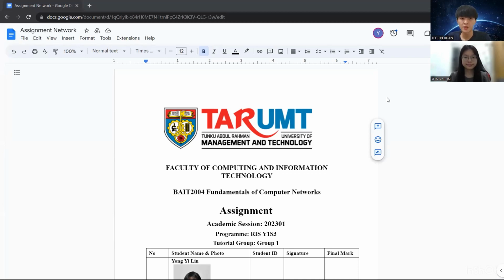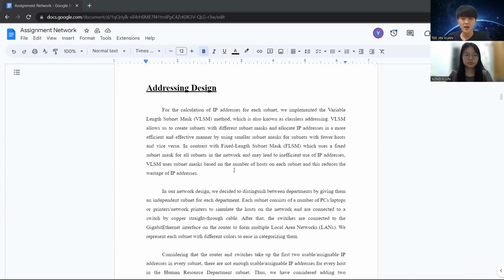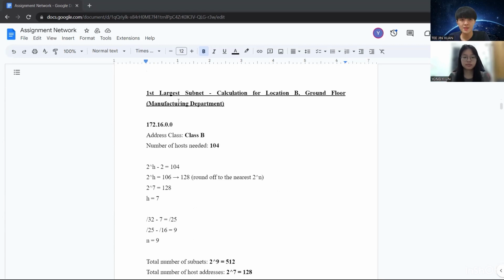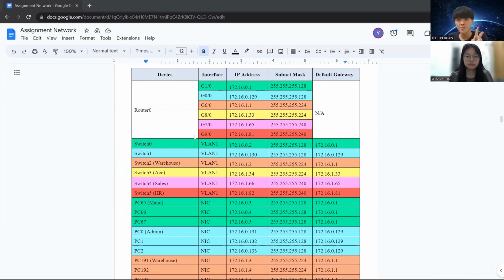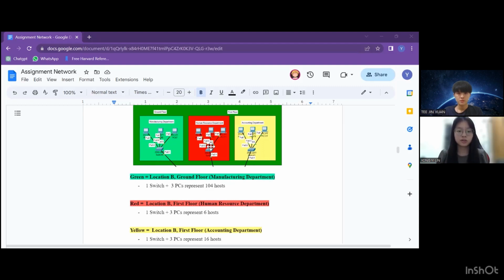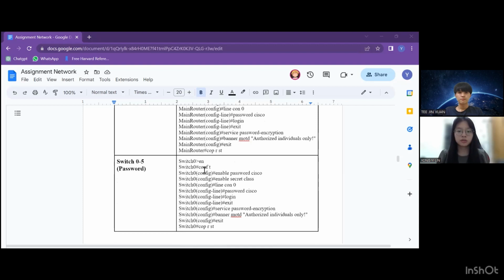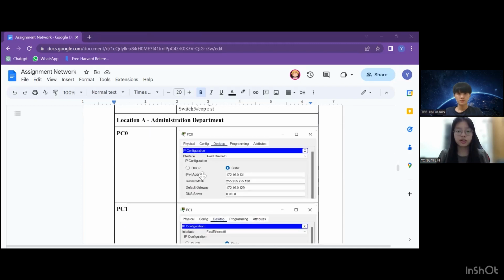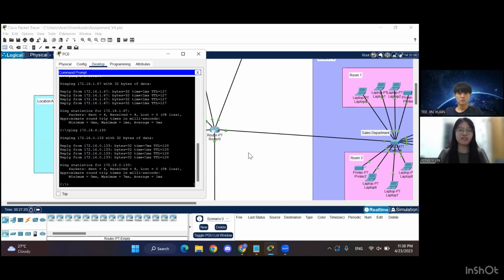BAIT2004 Fundamentals of Computer Networks - Assignment Presentation Video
Featuring:
Tee Jin Xuan & Yong Yi Lin
From:
TARUMT RISY1S3G1